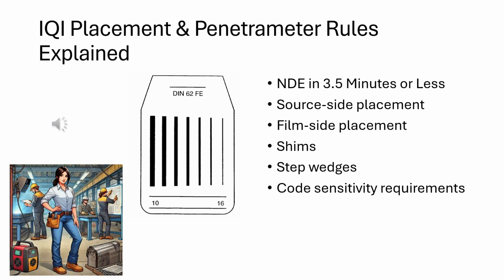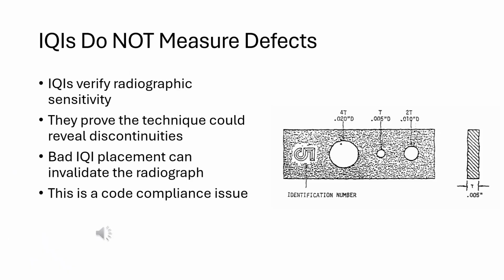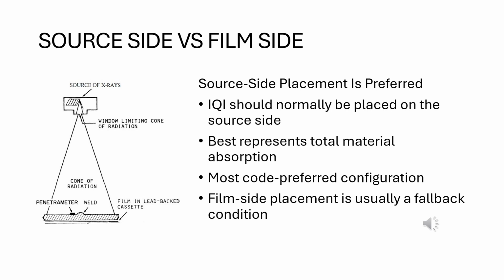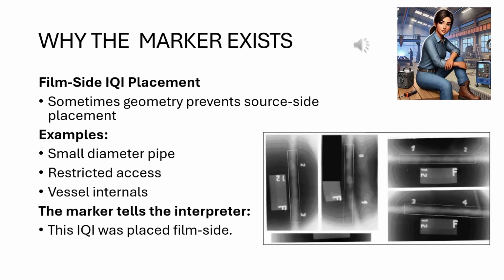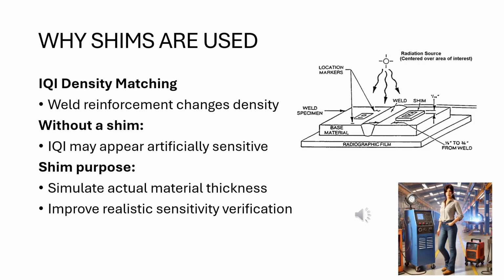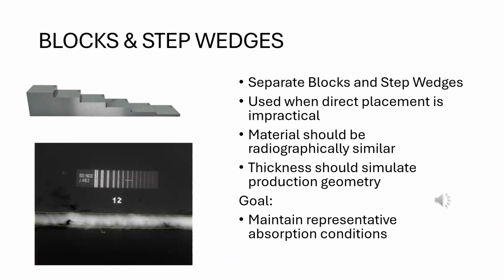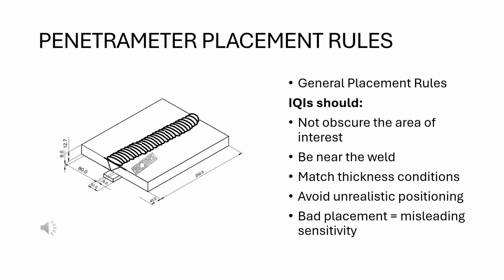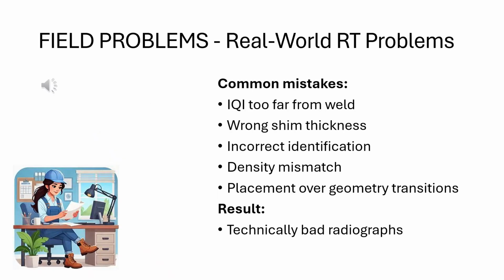IQI Placement & Penetrameter Rules Explained | NDE in 3.5 Minutes or Less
IQIs and penetrameters are one of the most misunderstood parts of industrial radiography. In this episode of “NDE in 3.5 Minutes or Less,” we break down what Image Quality Indicators actually do — and what they do NOT do.

This module covers:
• Source-side vs film-side IQI placement
• Why the “F” marker matters
• Shims and density matching
• Step wedges and separate blocks
• Common radiographic technique mistakes
• Real-world RT code compliance issues

The biggest takeaway: IQIs do not measure defects. They verify radiographic sensitivity and prove the technique could reveal discontinuities under the governing code requirements.

Whether you work under ASME Section V, AWS D1.1, API, or general industrial RT procedures, understanding proper IQI placement is critical for producing technically acceptable radiographs.

NDE in 3.5 Minutes or Less is designed for:
• Welding inspectors
• NDE technicians
• CWI students
• QA/QC personnel
• Welding engineers
• Fabrication and pipeline personnel

What is the most common IQI placement problem you see in production radiography?